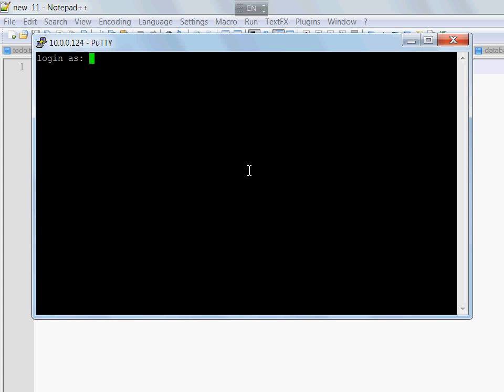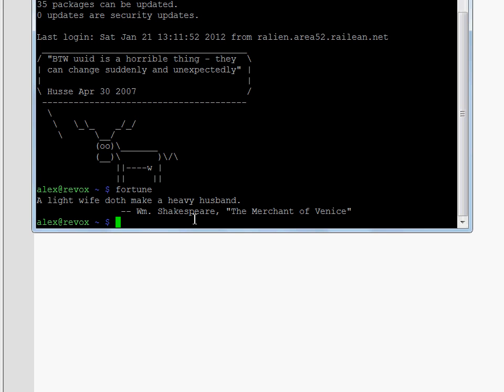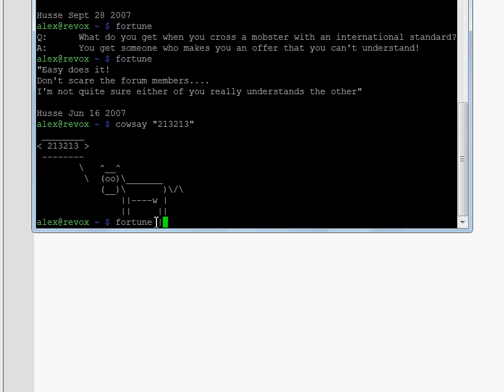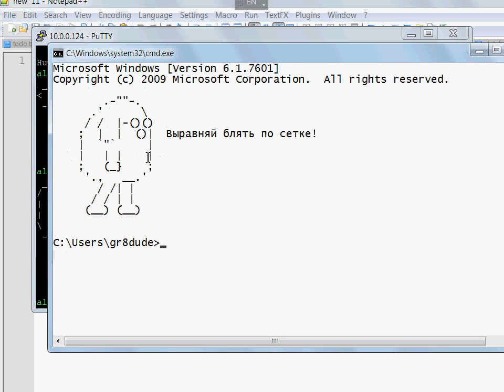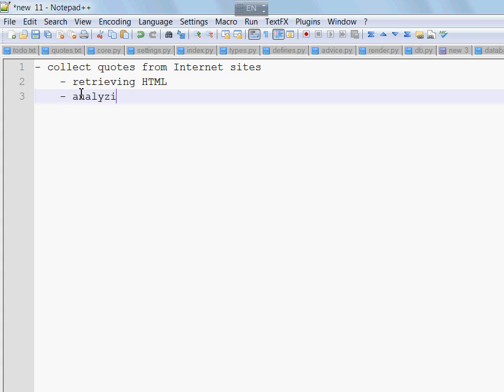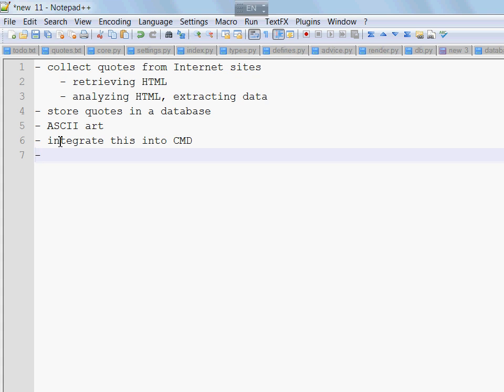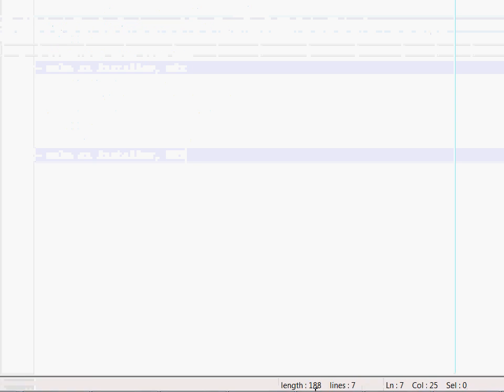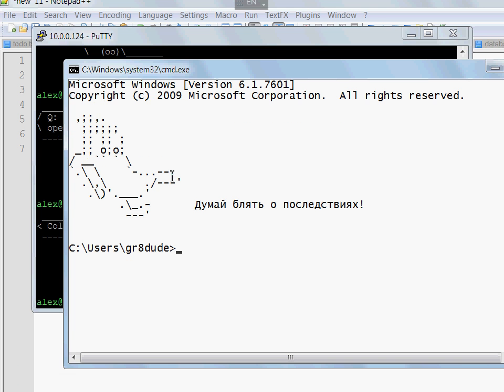Winfortune 01 - How to create an equivalent of fortune and cowsay for Windows, using Python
This is the introduction to a series of video tutorials that explain how to create an equivalent of fortune and cowsay for Windows.

This will be a program that picks a random quote and displays it on the screen as a "speech bubble" coming out of an animal. You'll see this every time you start the command line interpreter.

Among the covered subjects:
- collect quotes from Internet sites
 - retrieving HTML
 - analyzing HTML, extracting data from it
- store quotes in a database, SQLite
- ASCII art
- integrate this into CMD
- make an installer, WiX